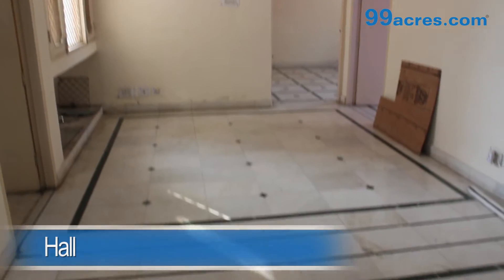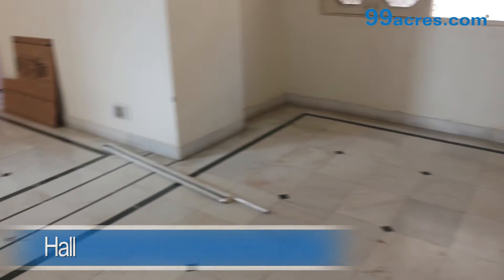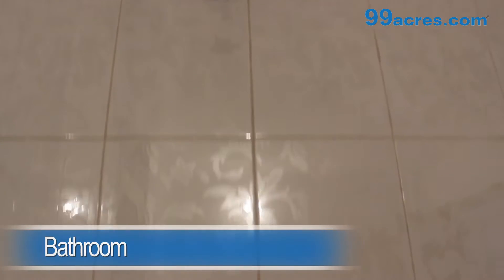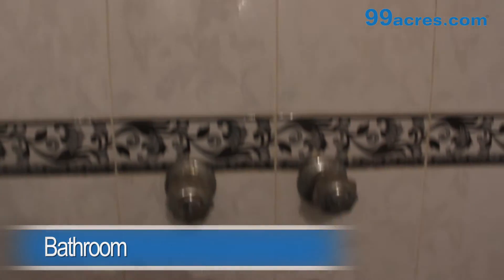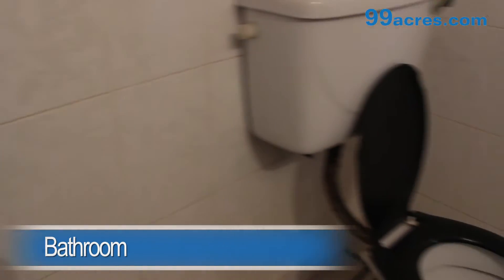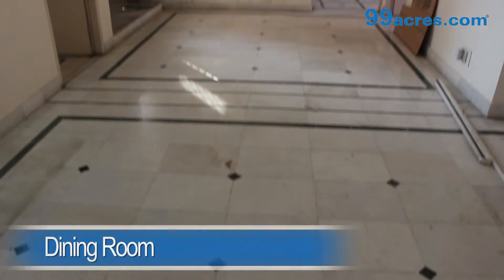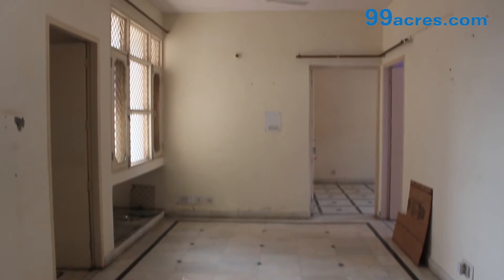3 BHK Apartment Mandakini Apartment Sector 2 Dwarka PP11132633